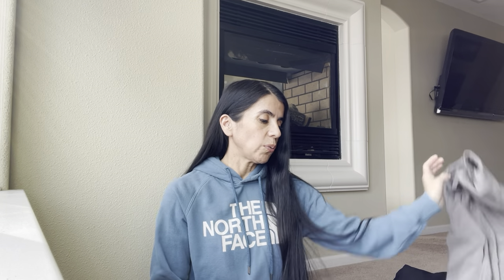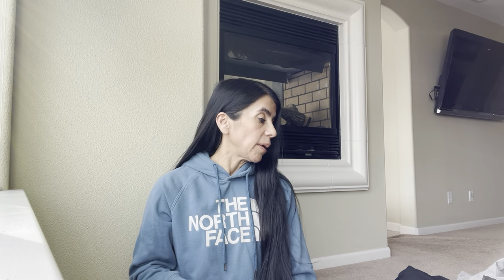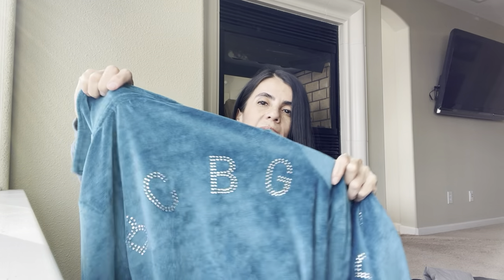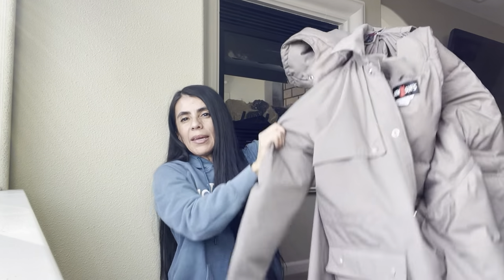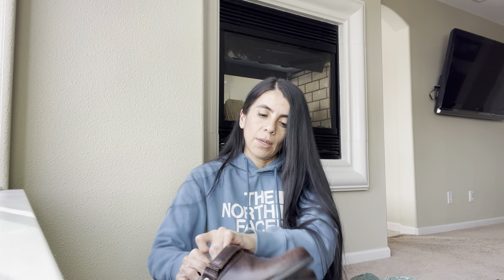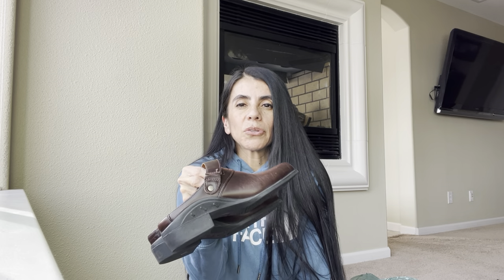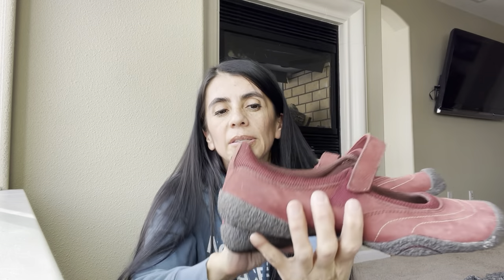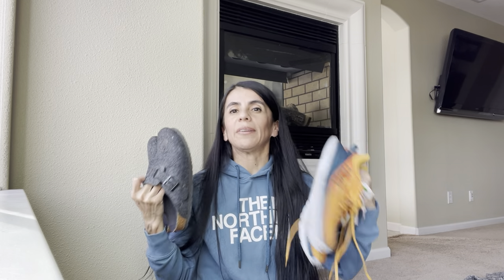THRIFT HAUL! HOKA! BIRKENSTOCK! PART-TIME RESELLER!!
THRIFT HAUL! PART-TIME RESELLER! BREAD & BUTTER!